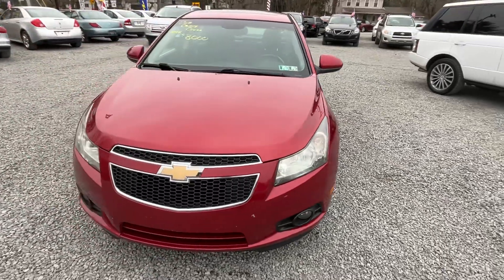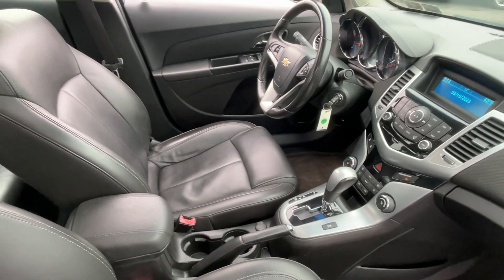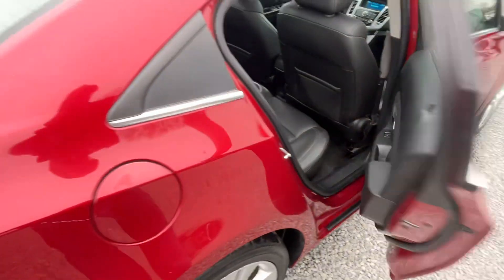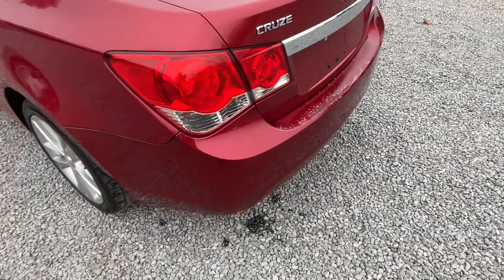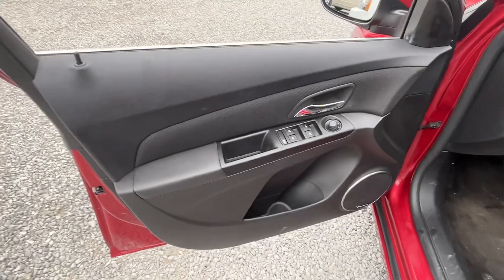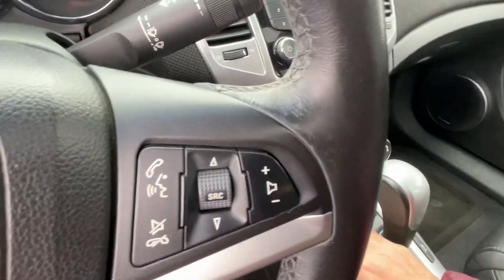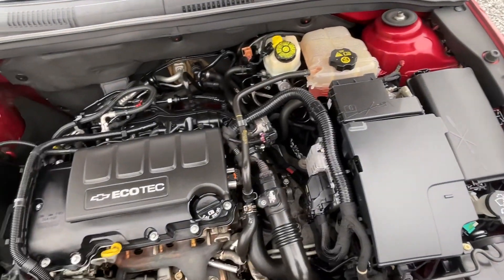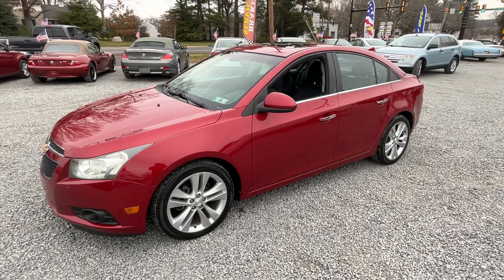2011 Chevrolet Cruze LTZ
to see all our cars.